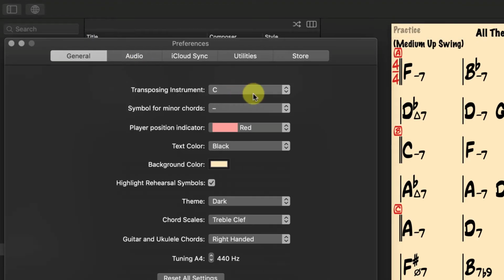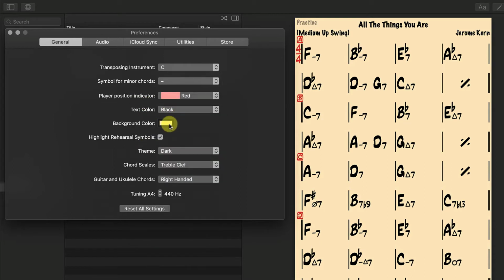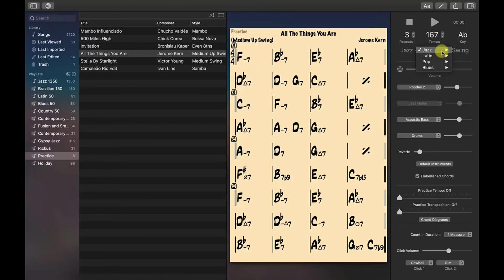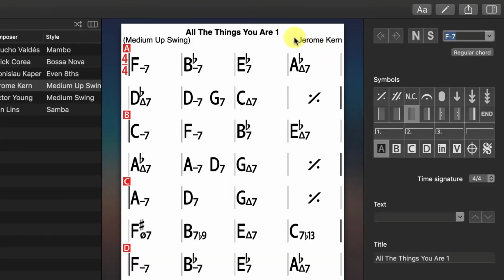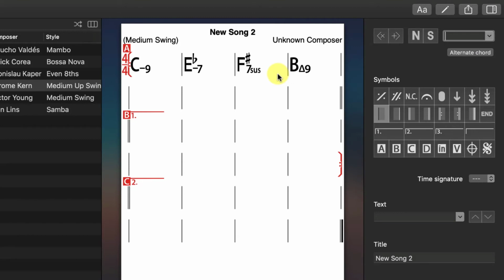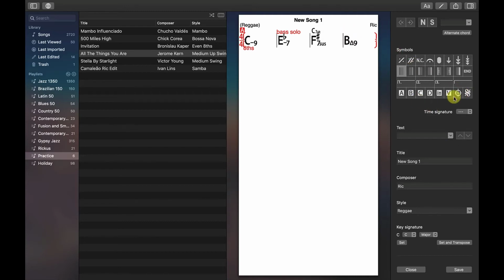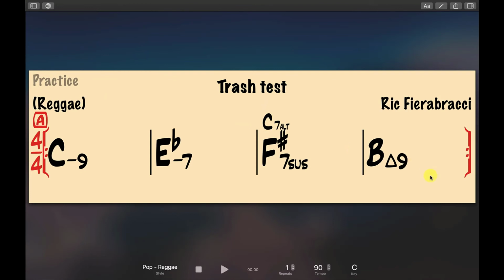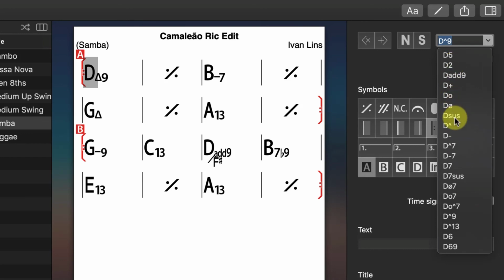Ric Fierabracci - iReal Pro Tutorial Pt. 2 For improvisation solo and walking bass lines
Hey all. We just posted a new video. This is Part#2 of a tutorial on the iReal Pro app. This app can be used by all musicians that want to learn to improvise, improve their time feel or jam with their computer.  We will be using this app as we start to post our improvisation lessons.

If you like the music and content, please do us a favor!

Hotop 32 Blades Steel Feeler Gauge Dual Marked Metric and Imperial Gap Measuring Tool

Loctite Heavy Duty Threadlocker, 0.2 oz, Blue 242

GraphicGear Mechanical pencil:

Modern Stainless Steel Round Refrigerator Kitchen Magnets

TC Electronic Polytune Clip-On Guitar Tuner Black

Bondhus 53164 5mm Ball End Tip Allen Wrench

D'Addario EXL170-5 5-String Nickel Wound Bass Guitar Strings, Light, 45-130, Long Scale

Radial J48 MK2 48V Phantom Power Active Direct Box

Radial Engineering JDI Direct Box with Jensen Transformer

Babicz FCH5GD Full Contact Hardware, 5-String Bass Bridge, Gold

Source Audio Collider Stereo Delay+Reverb Pedal

Bartolini Classic Bass Series 5-String J Bass Single Coil Pickups Set Long/Short

And...

Radial Engineering Amazing Direct Boxes and other fun gadgets!

The Best Bass Bridges, Babicz!